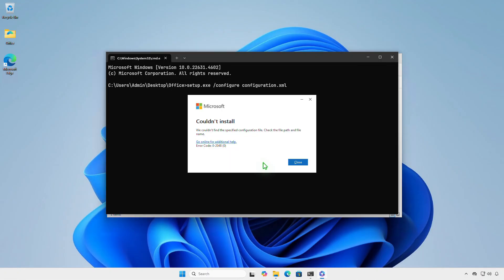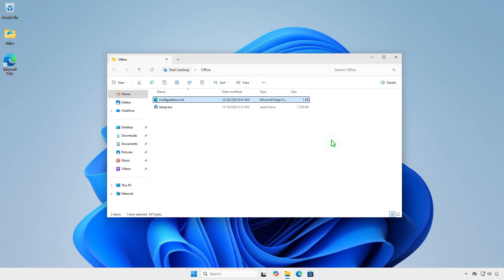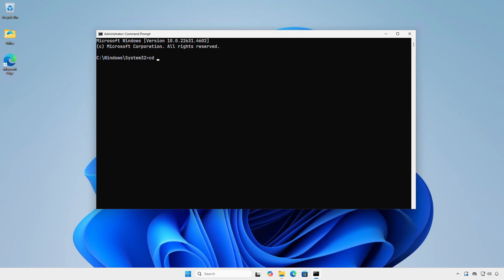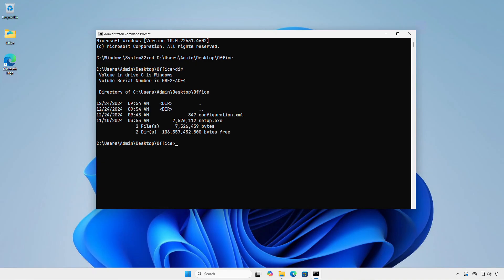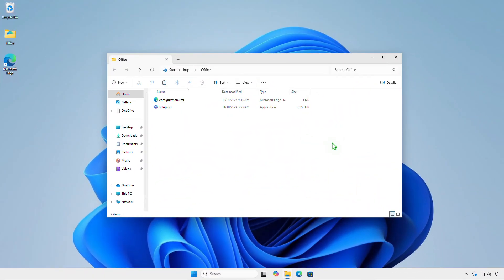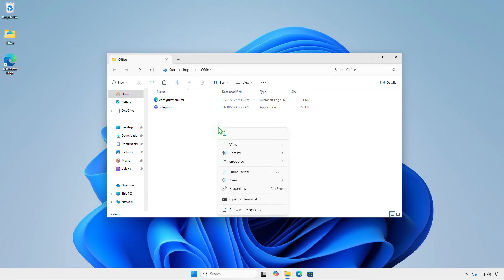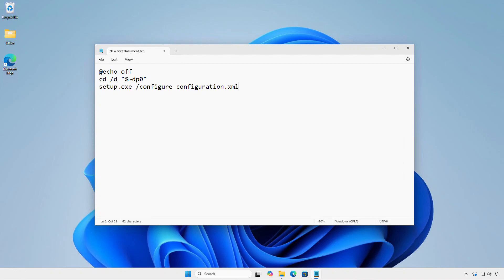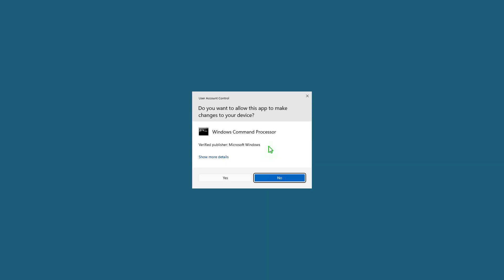How To Fix Error Code: 0-20480 We couldn't Find The Specified Configuration File Office Installation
In this video, learn how to fix error code 0-20480 that occurs during Microsoft Office installation with the message "We couldn't find the specified configuration file." This error is commonly caused by issues with the Office installation setup or configuration file. Follow this step-by-step guide to resolve the error and successfully install Microsoft Office.

Related Titles:
- How to Fix Error Code 0-20480 in Office Installation
- Resolve "We Couldn't Find The Specified Configuration File" Error
- Fix Microsoft Office Installation Error 0-20480
- How to Troubleshoot Office Installation Configuration Errors
- Error 0-20480: Fix Microsoft Office Setup Issues
- Resolve Configuration File Not Found Error During Office Install
- How to Fix Office Setup Error Code 0-20480 Step-by-Step
- Troubleshooting Office Installation Issues with Error 0-20480
- Fix Configuration File Problems in Office Installation
- How to Bypass Error 0-20480 in Microsoft Office Install
- Solve "Configuration File Missing" Issue in Office Setup
- Error Code 0-20480 Solution for Microsoft Office Users
- Fix Office Installation Problems Quickly and Easily
- How to Resolve Office Configuration File Errors
- Step-by-Step Guide to Fix Office Installation Error 0-20480